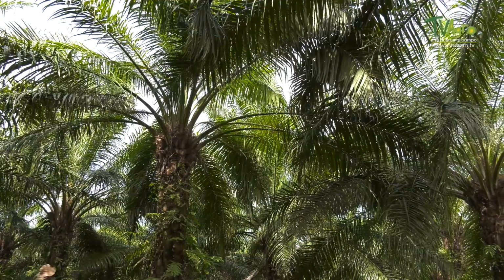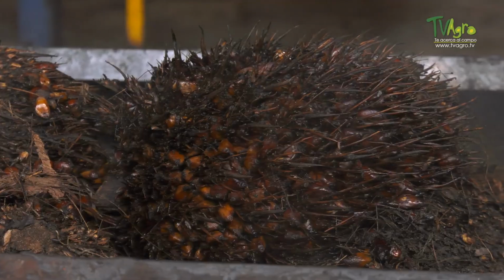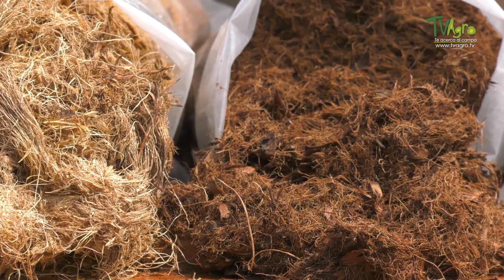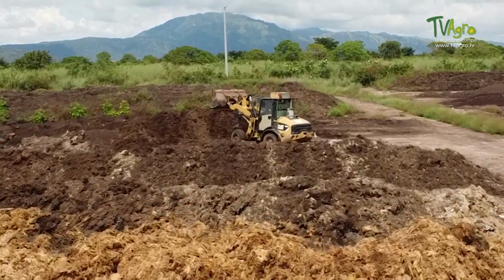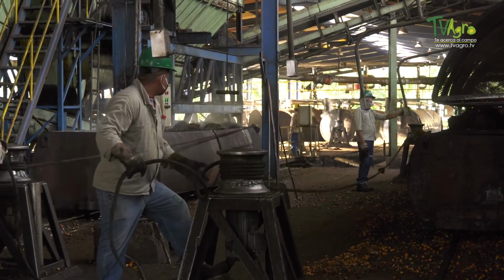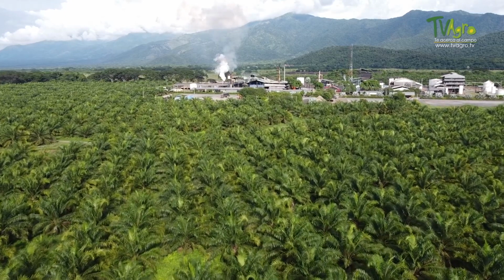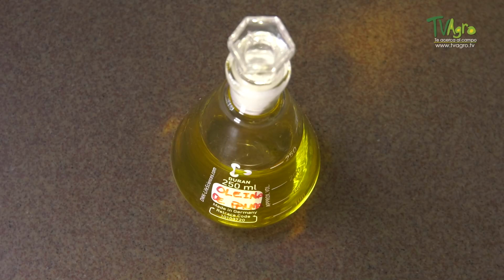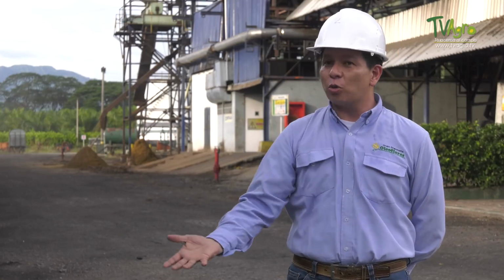How is the extraction and transformation of palm oil - TvAgro By Juan Gonzalo Angel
The palm production and cultivation process requires a correct selection of seeds, careful planting procedures in pre-nurseries, nurseries and in the field, optimal soils and constant irrigation that allow healthy bunches to grow in the palm, with fruits, which will later be transformed into finished products such as cooking oils, margarines, soaps, makeup and fuels such as biodiesel. What makes it present in almost all the products we use on a daily basis.
To better understand this process, we traveled to the extraction and transformation plant of the Oleo Flores business group. Located in the municipality of Agustín Codazzi, in the department of Cesar, in Colombia.